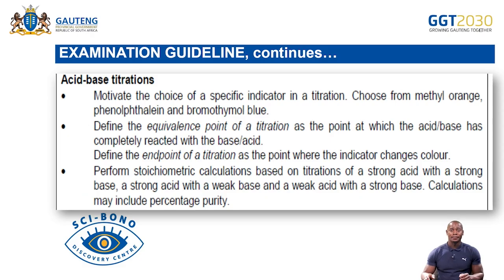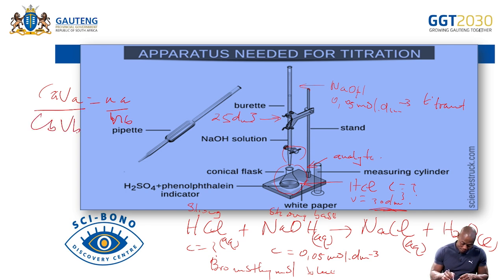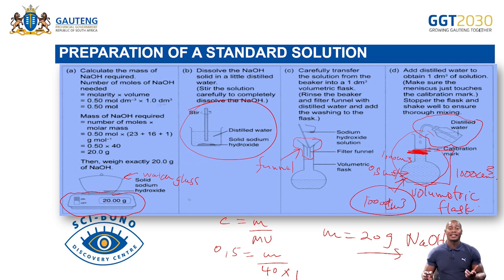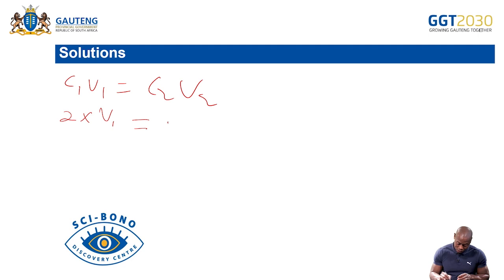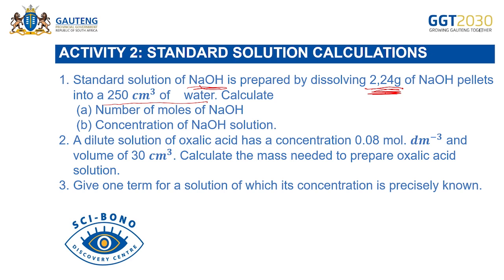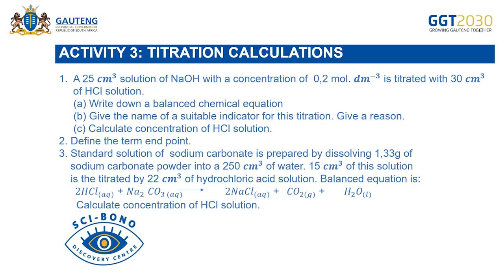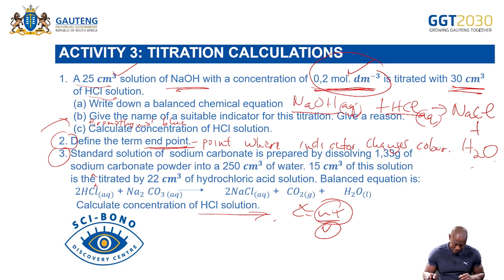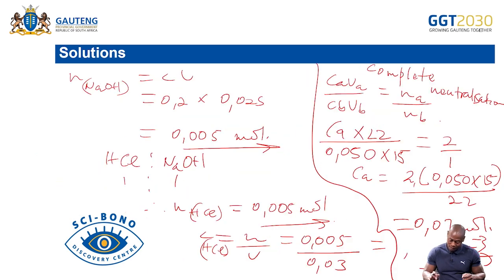Physical Sciences Grade 11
Chemical Change - Acids & Bases